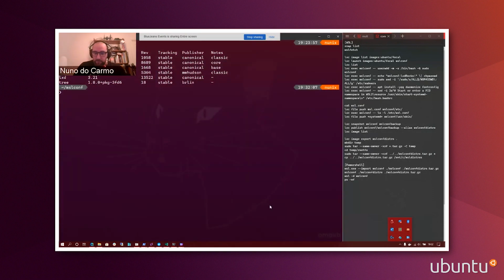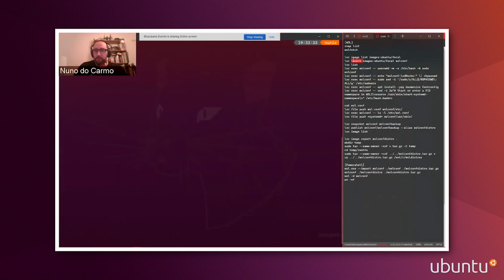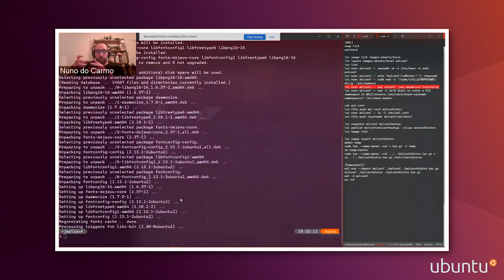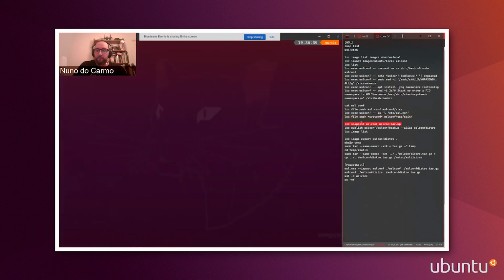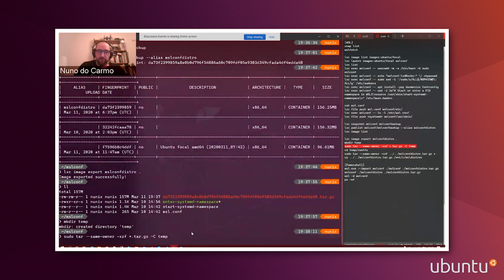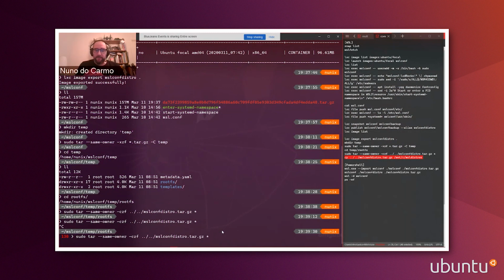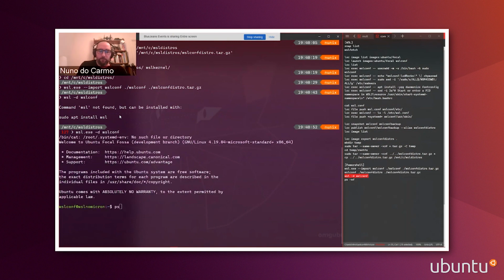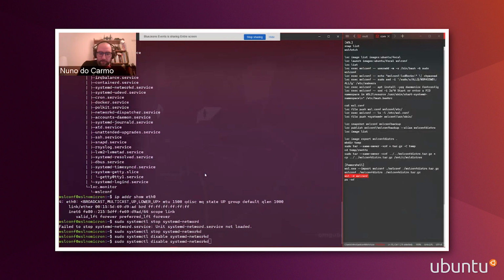From LXD to WSL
Nuno do Carmo, Ferring Pharmaceuticals
Before the WSLconf final thanks, the Corsair took over for a secret session